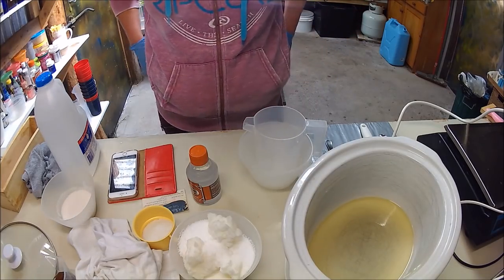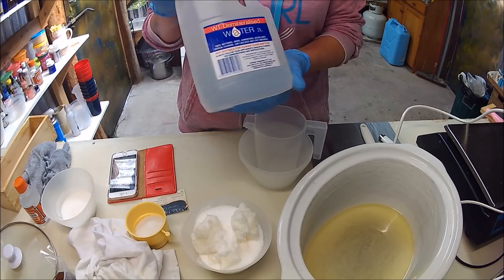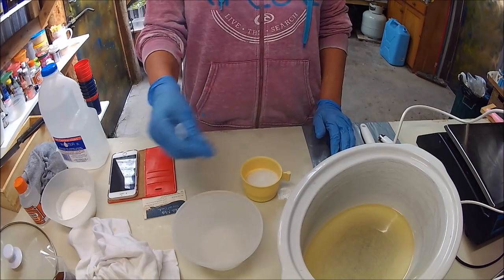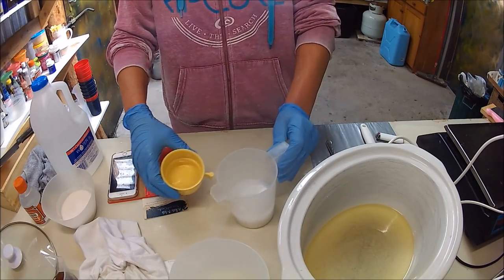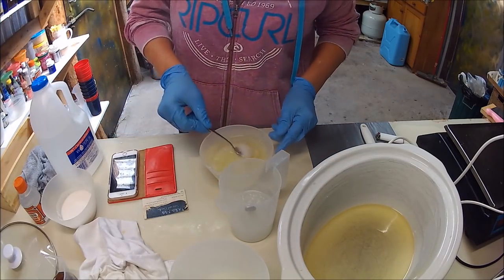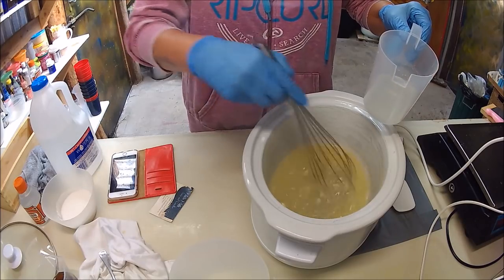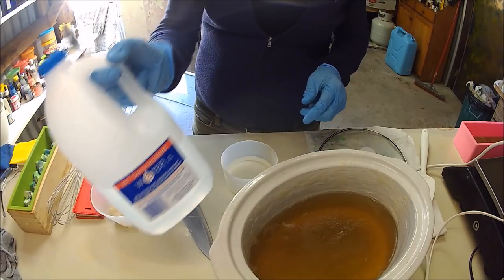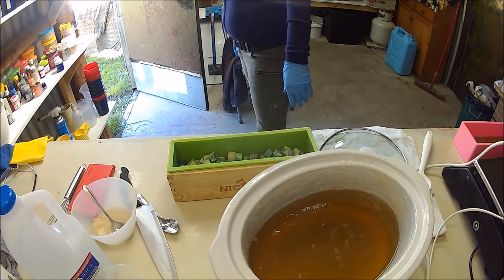Making Transparent Soap, with recipe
Transparent soap, well sort of, but I love making soap this way, something different to try, this recipe will work with what ever oil you choose to use, but for a really clear soap try castor oil.
customers, stockiest, are welcome
Australian residents only.